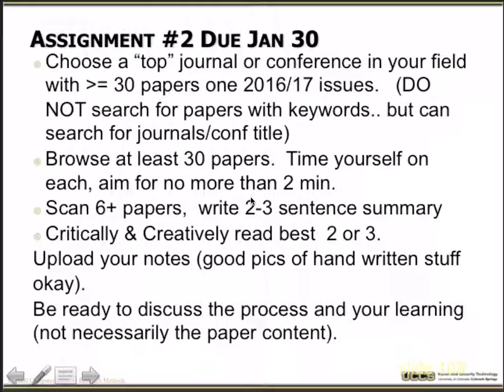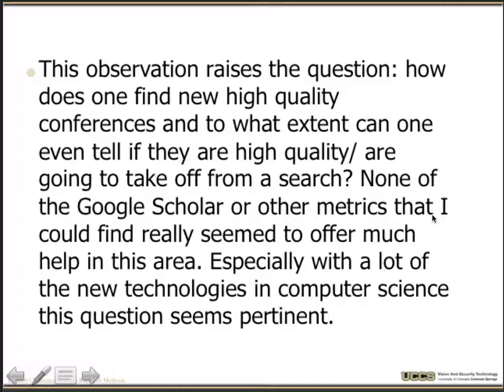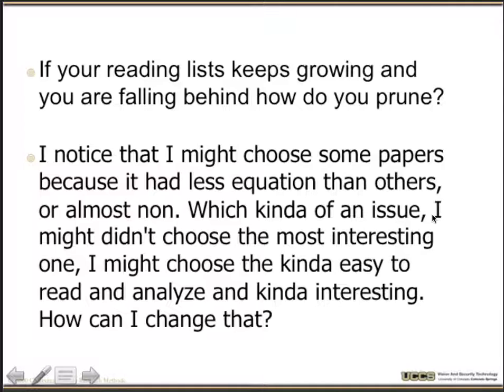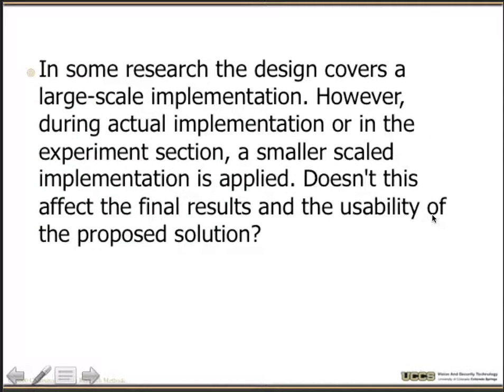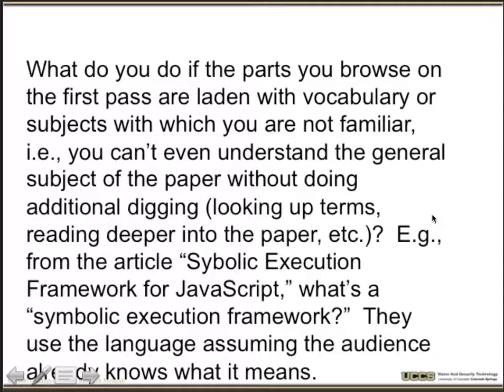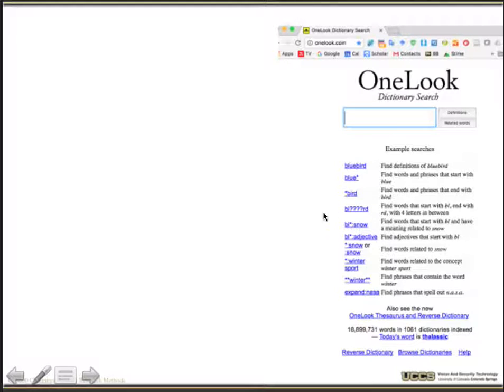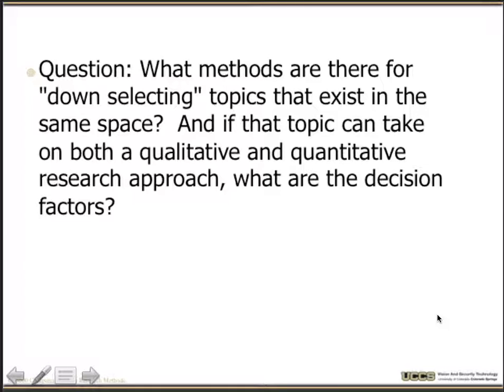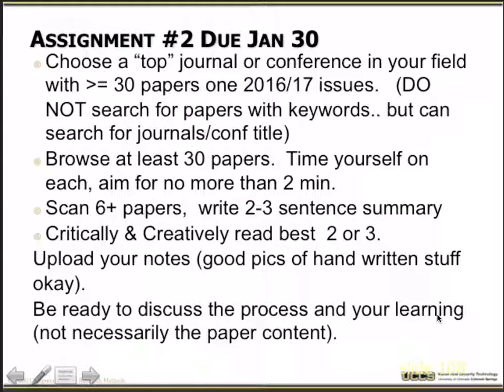CS6000 Lect2 p3 Assignment 2 plus answers to questions from Assignment1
Assignment 2 plus answers to questions